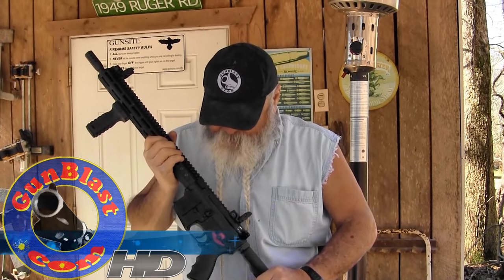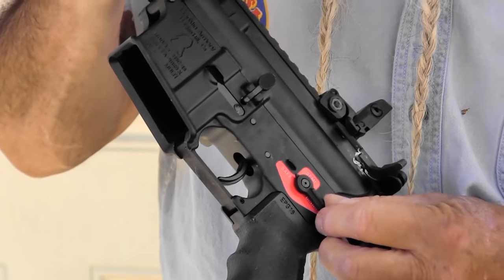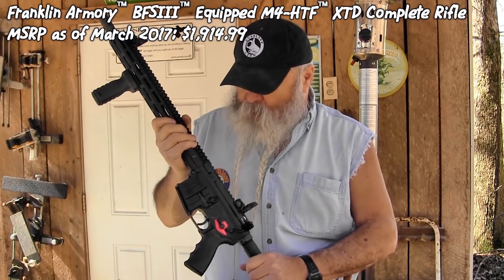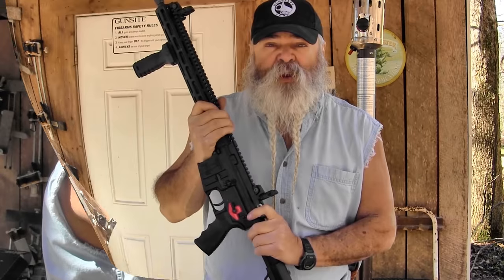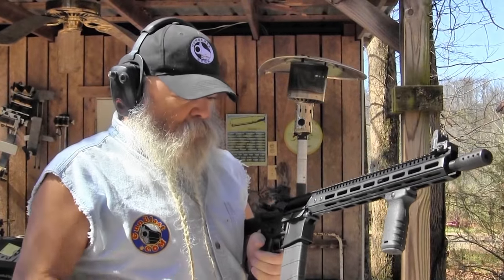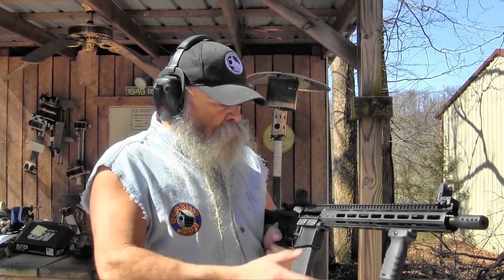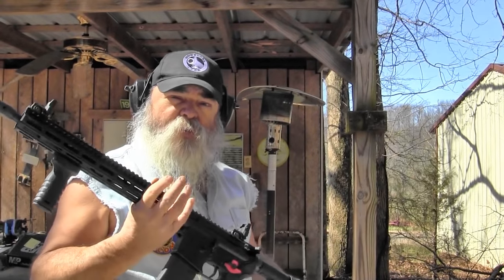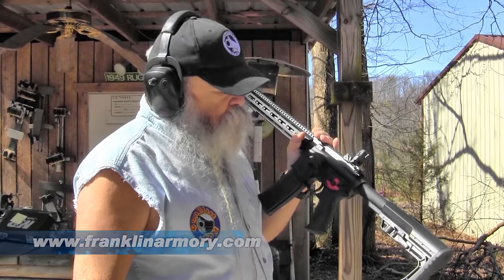BFS-III Binary Firing System Trigger from Franklin Armory - Gunblast.com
Exclusively on YouTube!

Jeff Quinn ) tests the BFS-III Binary Firing System AR-15 trigger from Franklin Armory.